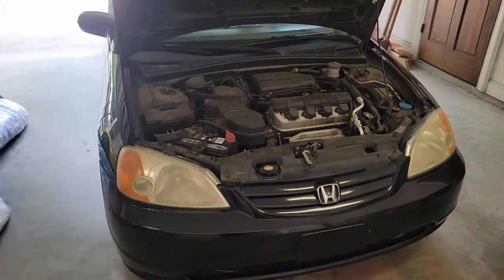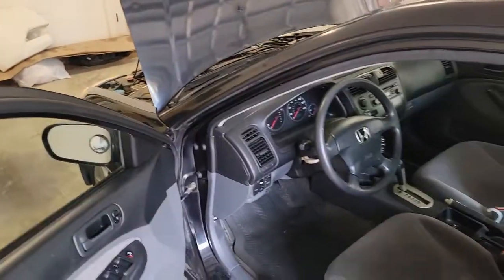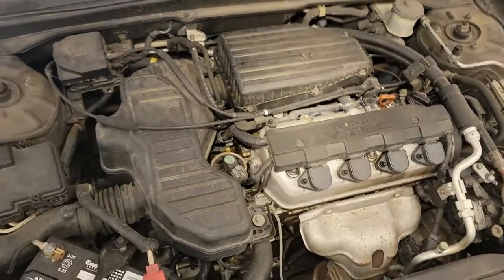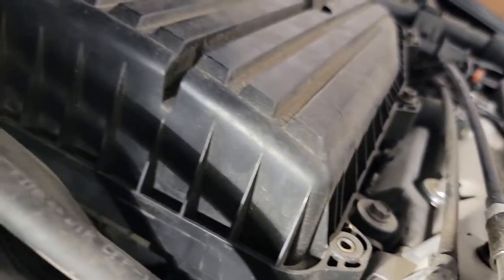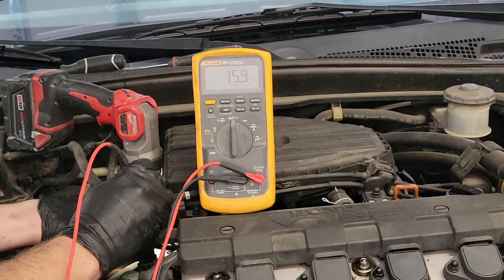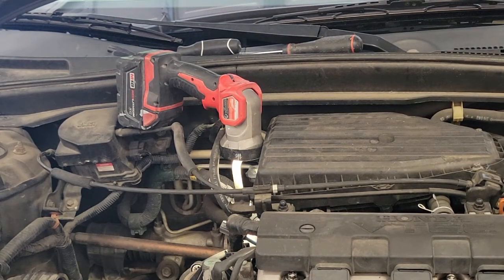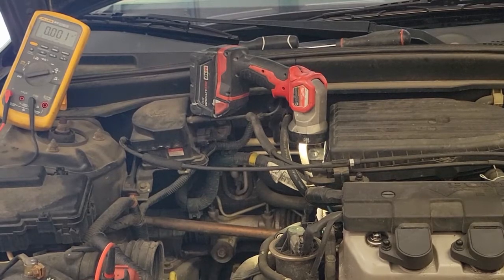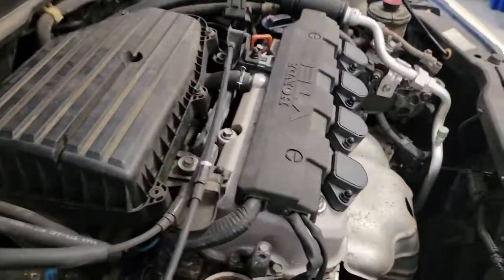HONDA/ACURA P1259 VTEC TESTING AND DIAGNOSIS | 2001 CIVIC EX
Quick diagnostic tests for a VTEC DTC on a 2001 Civic EX

check engine light, MIL, diagnostic trouble code, vvt switch solenoid, oil pressure